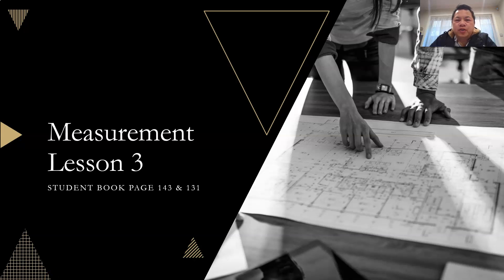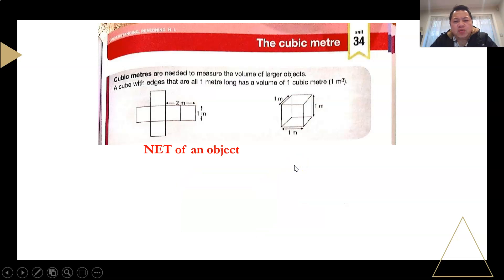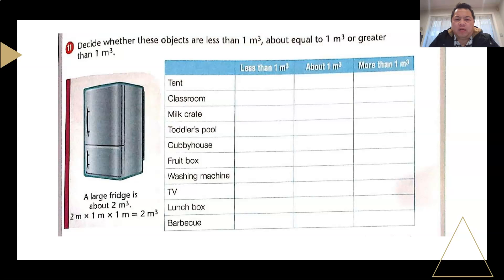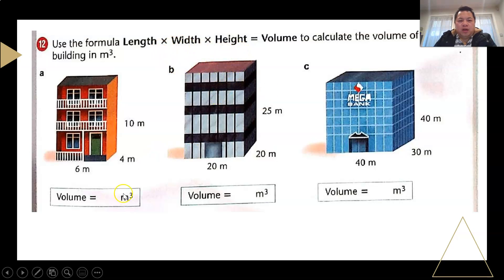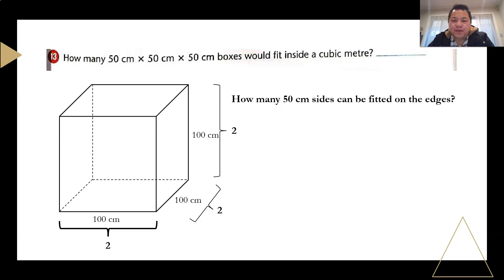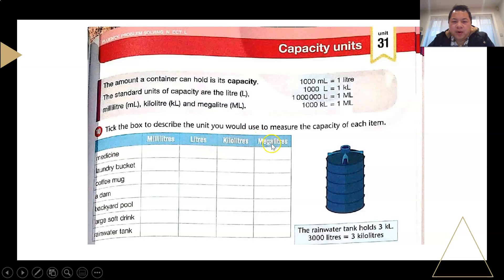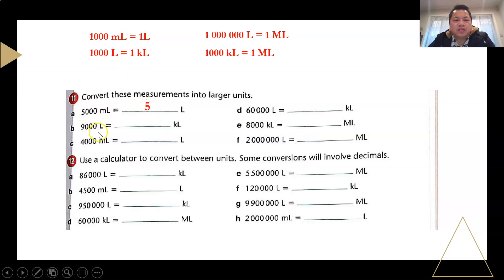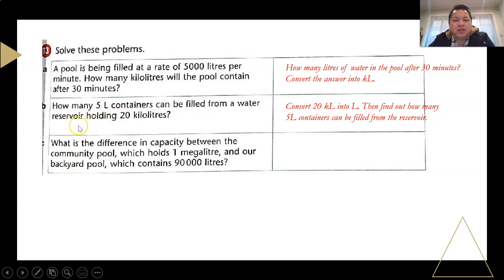Measurement Part 3